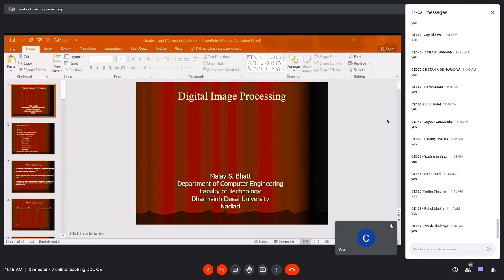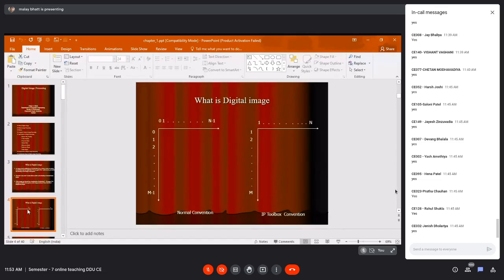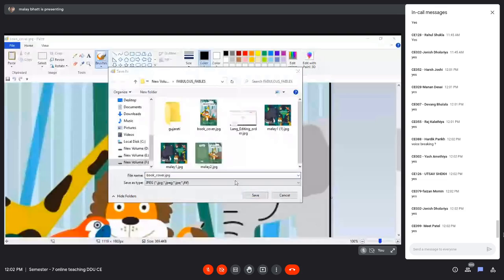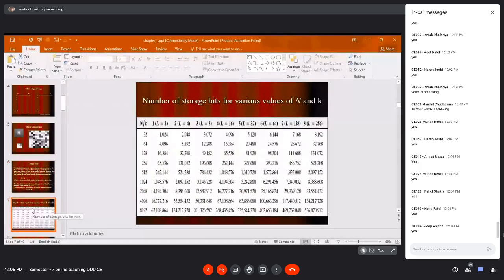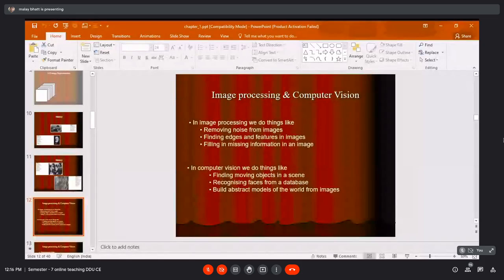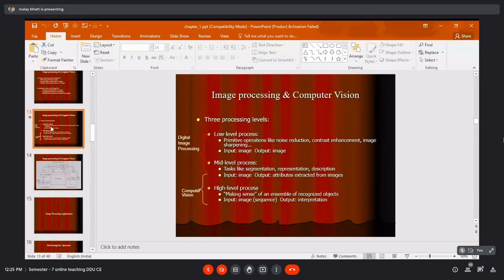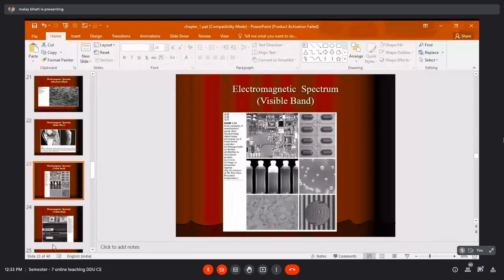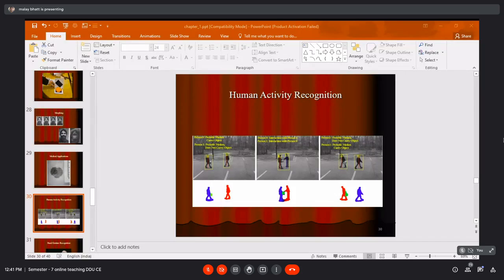2021 07 07 MSB